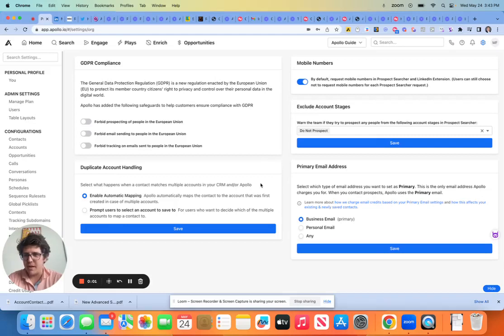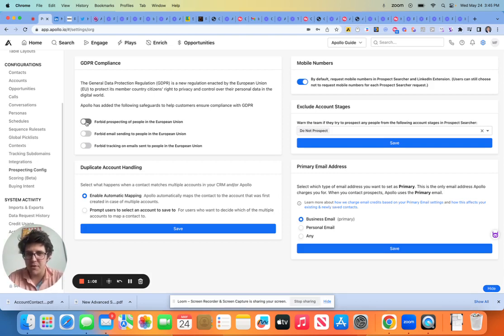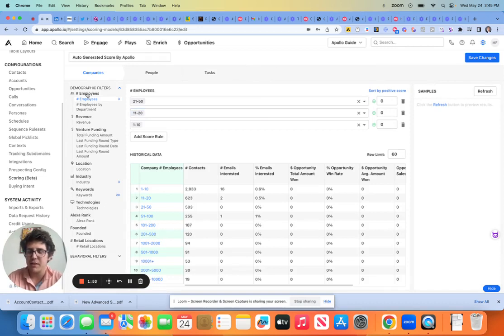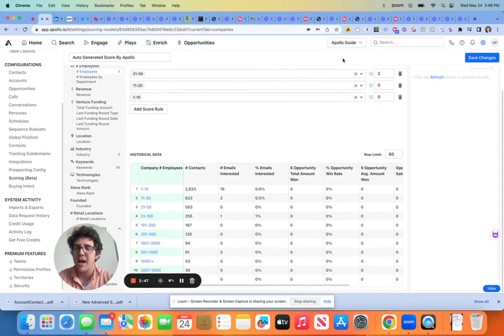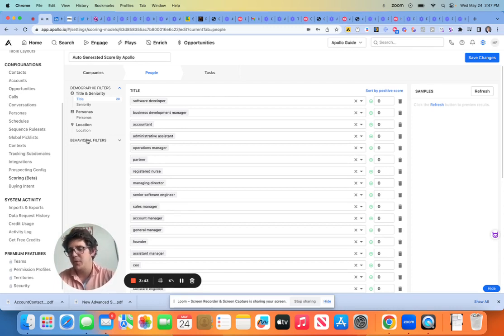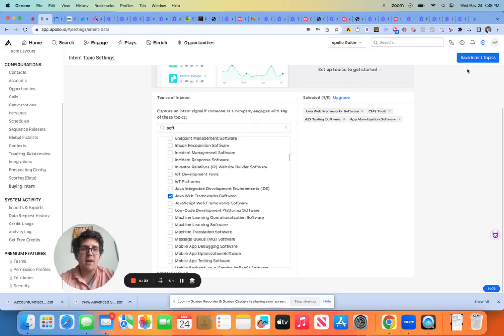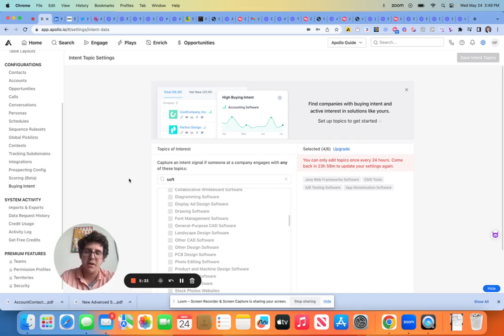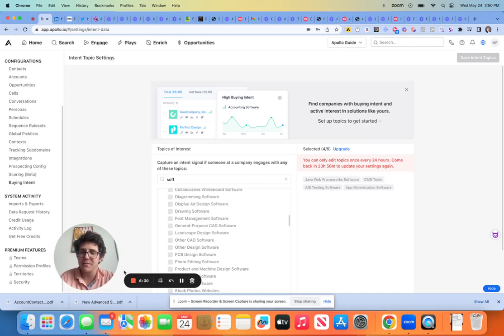Apollo.io - Buyer Intent/Prospecting Config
Need help scaling your outbound process?
If you're new to using apollo.io, please sign up with my link!